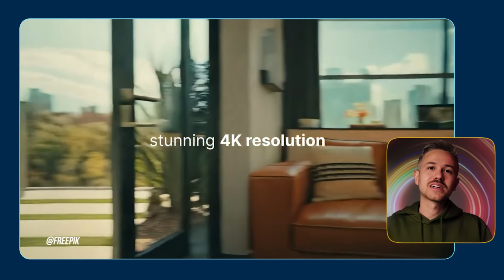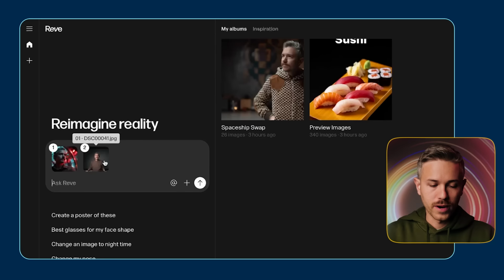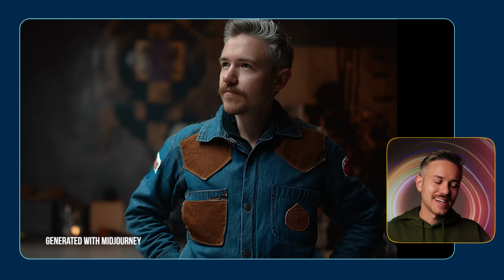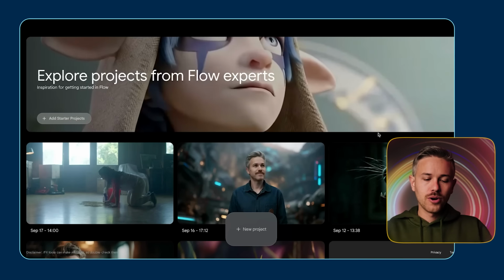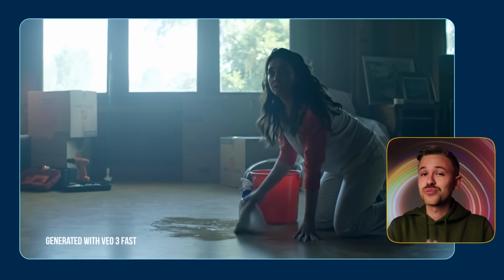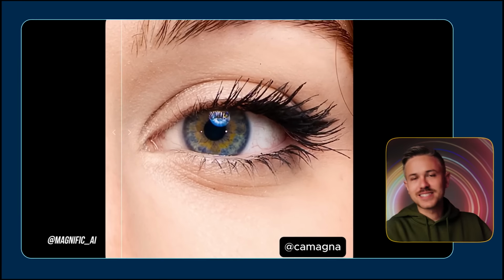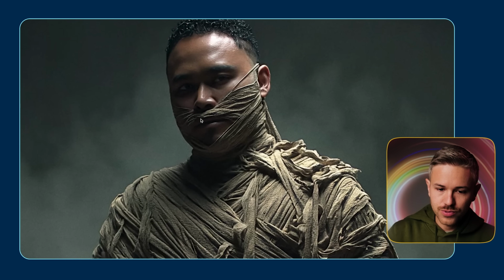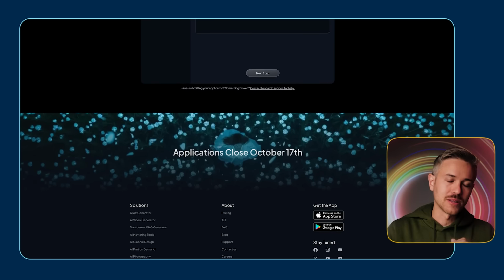Google's HUGE AI Film Updates!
Time Code:
0:00 – Intro & Reply AI Film Festival
0:44 – Seedream vs Nano Banana vs Reeve AI (image-editing showdown)
15:09 – Veo 3 Fast vs Quality
22:23 – YouTube Shorts AI tools
24:09 – YouTube surpasses Hollywood in payouts
25:33 – Magnifique Precision Upscaler update
30:05 – Realistic AI Lip Sync video
30:19 – AI advertising workflow (ad mockups with Nano Banana)
32:38 – AI filmmaking competitions, events & meetups
34:54 – Featured AI Films of the Week
36:22 – Outro & subscribe